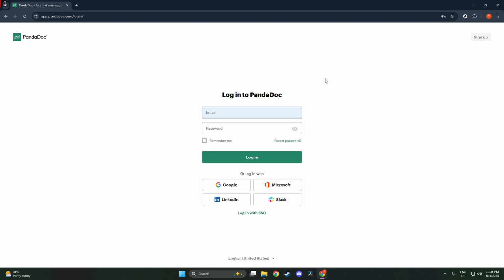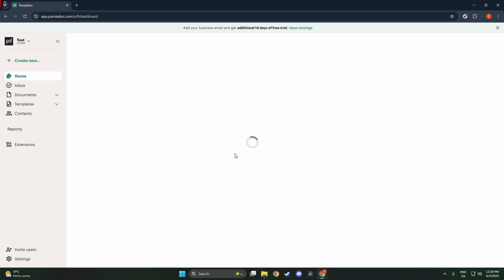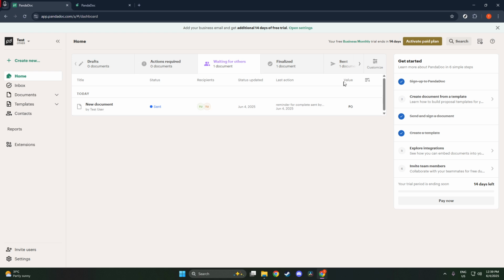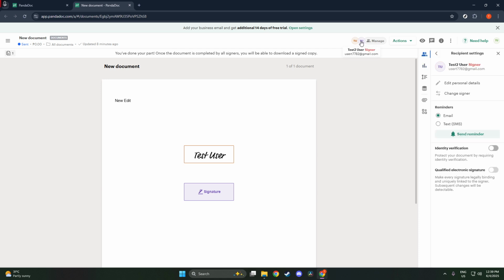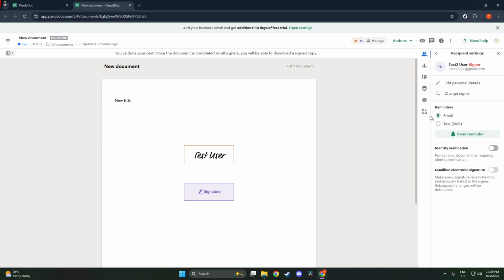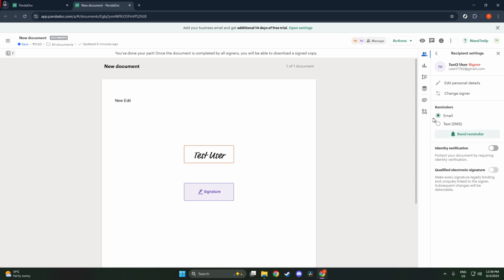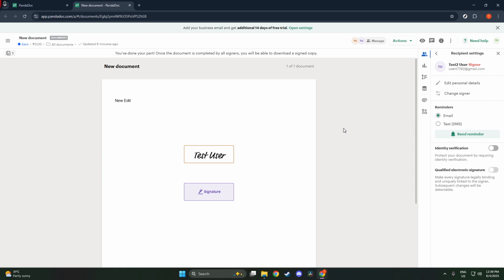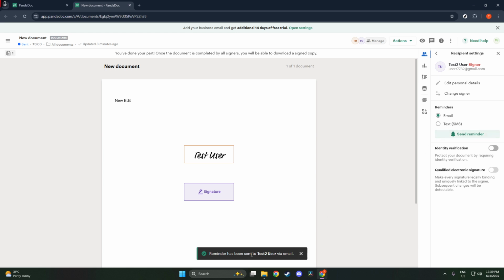How to Send a Reminder in Pandadoc [2026 Full Guide]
In today’s video, we cover how to do document approval pandadoc, how to workflow approval pandadoc, pandadoc, how to in dubsado, proposify pandadoc difference, proposify vs pandadoc, pandadoc vs proposify, how to write a catering proposal, how to use panda doc, proposify vs pandadoc comparison, proposify vs pandadoc review, sending reminders, how do i add someone to a private channel slack, how to get documents signed online with docupanda, how to generate documents, how to use docusign